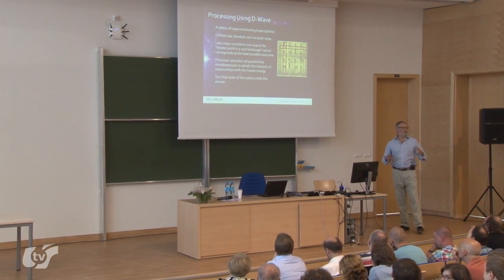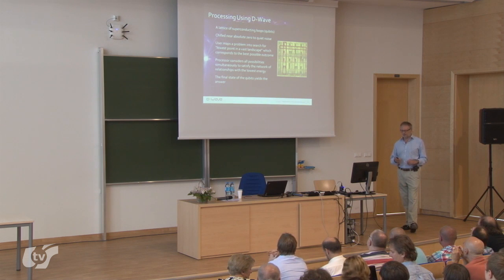D Wave@ŚMCEBI wykład#2 Andy Mason